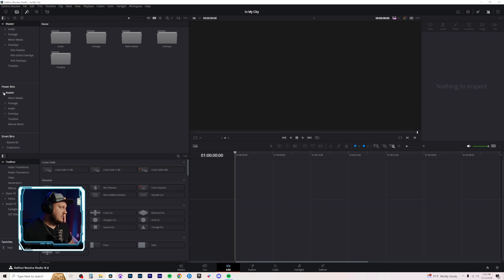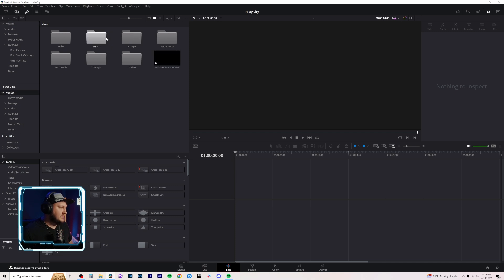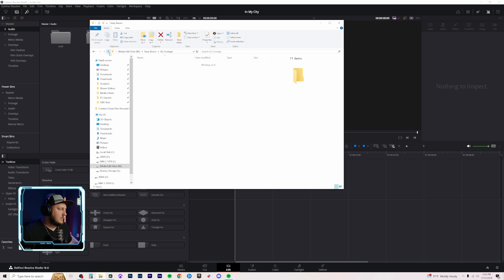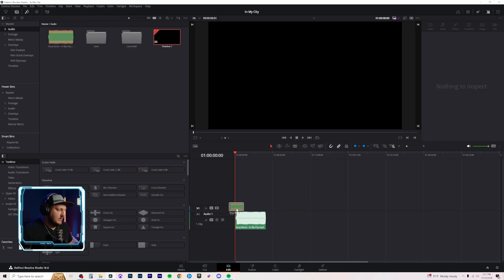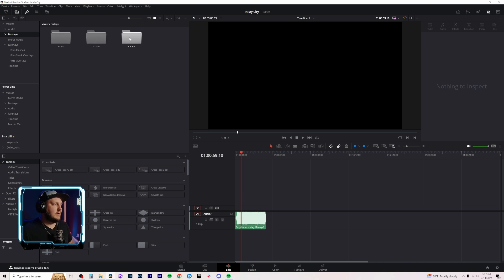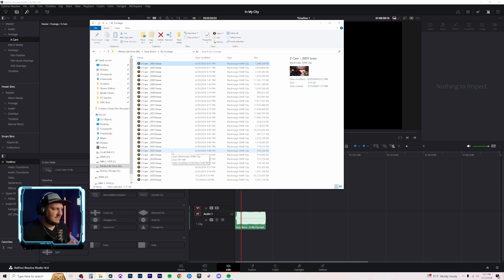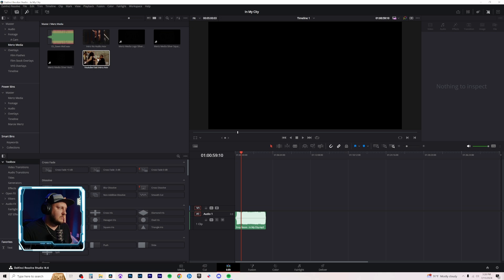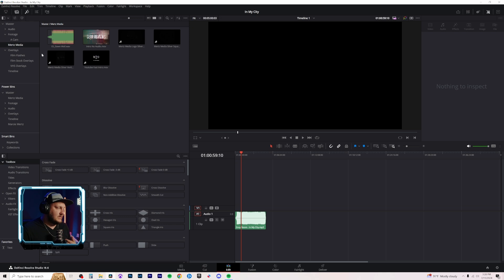Staying Organized While Editing | Save Hours of Your Life With Power Bins in Davinci Resolve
Just wanted to share how I stay organized while working on music videos for clients. Utilizing the same organization system on every project allows me to constantly be able to come back to my old sessions and know where everything is.

VLOGS, PRODUCT REVIEWS, TUTORIALS, AND BEHIND THE SCENES vids uploaded frequently!